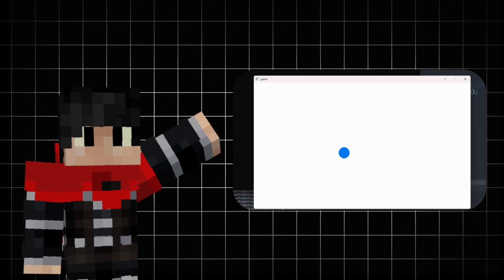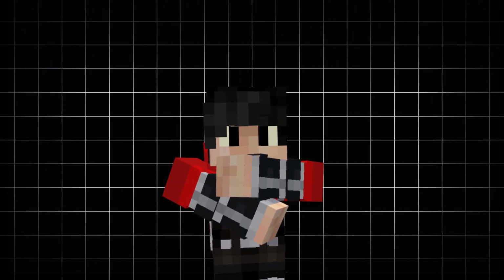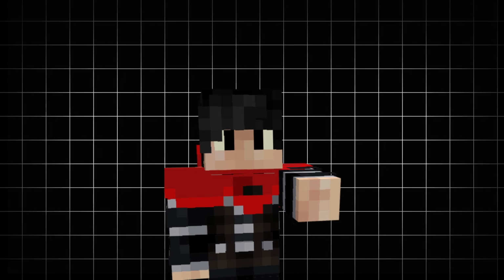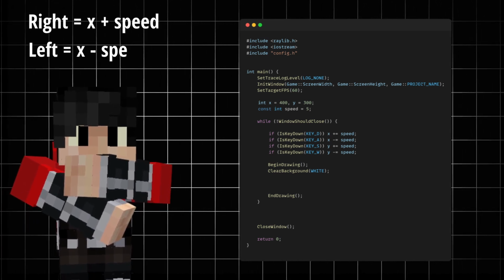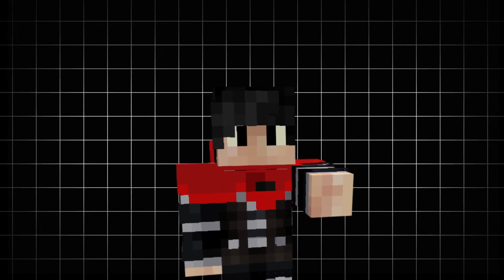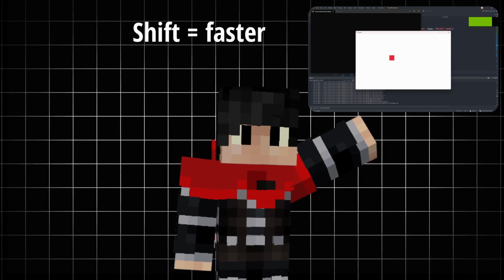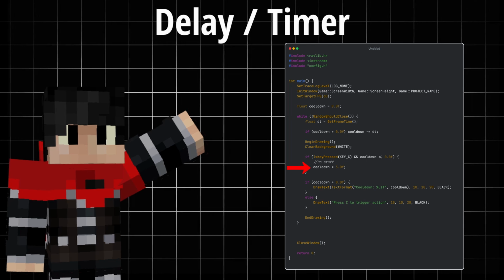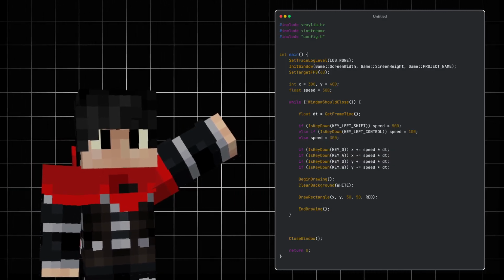Keyboard Input, Cooldowns & Timers | Raylib 2D C++ Tutorial #2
🔥 Read full description for extra info and social links!
Want to start game development in C++ without using a heavy engine?
In this second Raylib tutorial, I’ll show you how to manage inputs and cooldowns!

Raylib is a simple, open-source library for C and C++ that makes it easy to build 2D and 3D applications. In this video, we’ll cover the basics of:
- How to read keyboard inputs
- How to move an object
- How to make movement independent of frame rate
- delay and cooldowns

Chapters
00:40 Intro
00:55 Summary First episode
02:17 Keyboard Input
03:20 Example
03:48 GetFrameTime (deltatime)
04:33 Mouse Inputs
04:54 Exercise
06:28 Delay/Timer
07:00 Outro and Solution